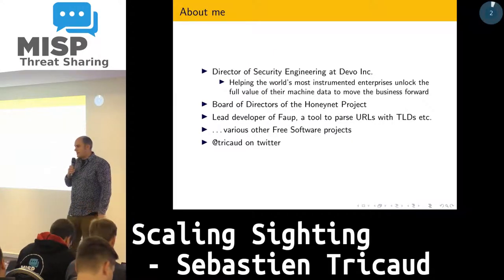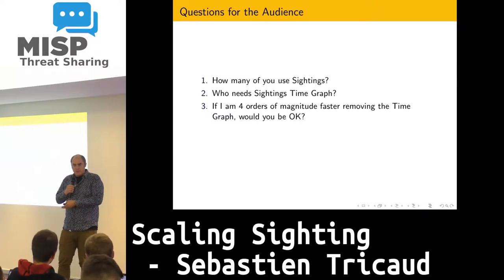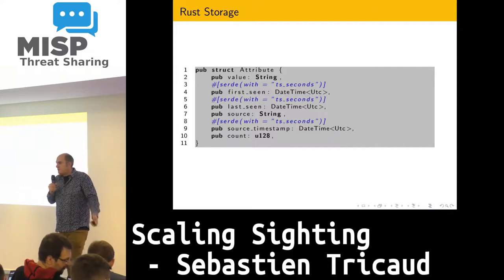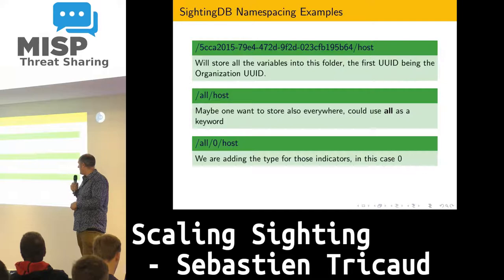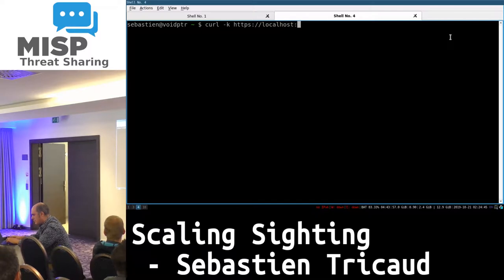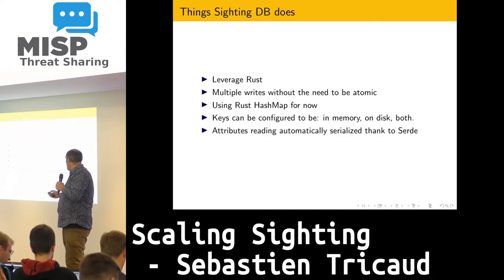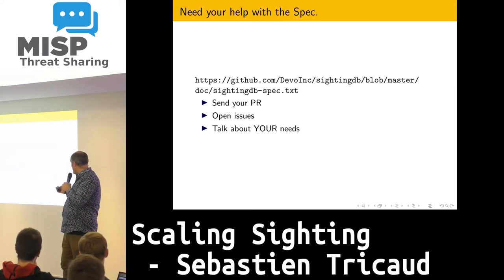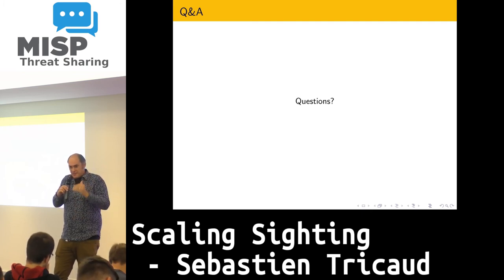Scaling Sighting - Sebastien Tricaud